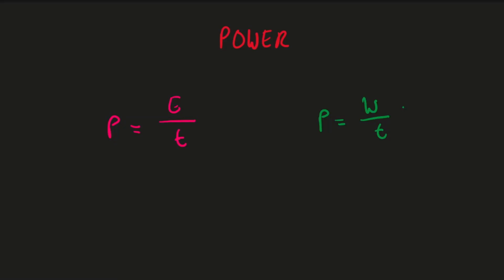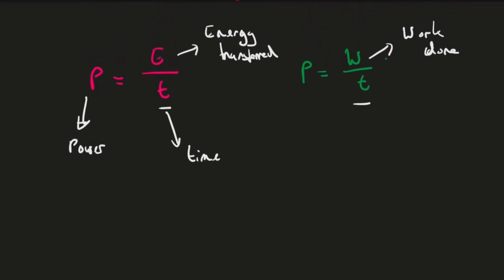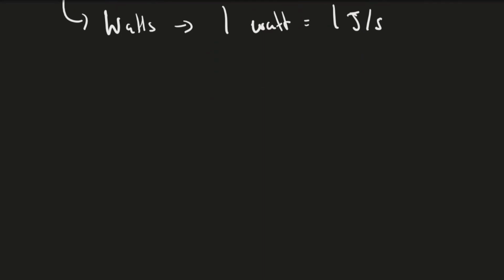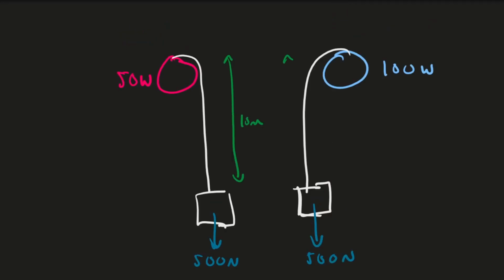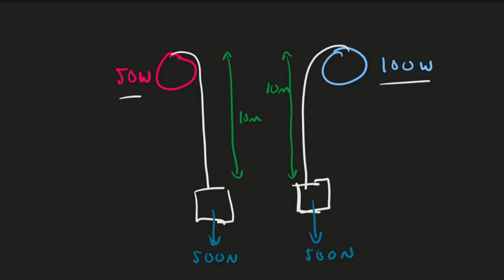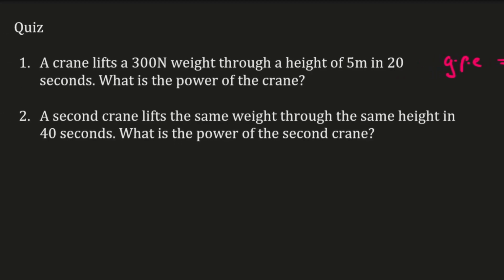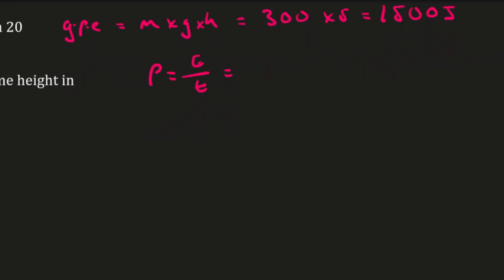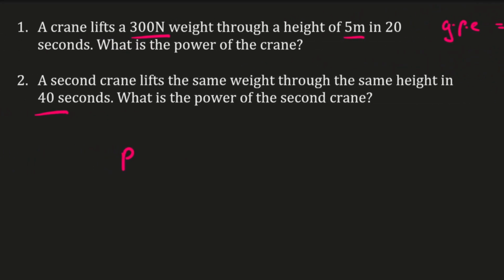Power | GCSE Physics (AQA)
In this video, we cover 'Power,' a key component of the AQA GCSE Physics specification and exam, including Energy Transferred and Work Done.

🔬 We cover the core concepts surrounding Power and the rate of doing work, inlcuding the formulas for work done and energy transferred. We also compare two motors doing the same amount of work but with different power outputs.

Energy Stores
Energy Systems
Kinetic Energy
Gravitational Potential Energy
Chemical Energy
Thermal Energy
Physics Education
GCSE Exam Prep
Science Learning
Energy Conversion
Physics Concepts
Physics Explained
High School Physics
Physics Tutorial
Educational Video
Study Tips
Science Curriculum
Physics for Students
Physics Revision